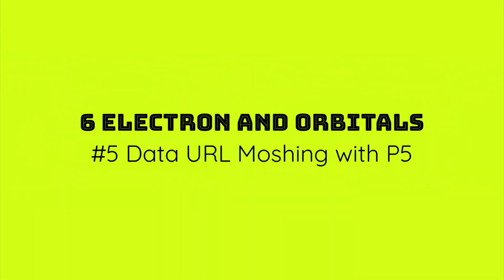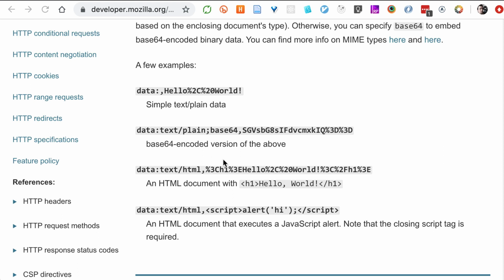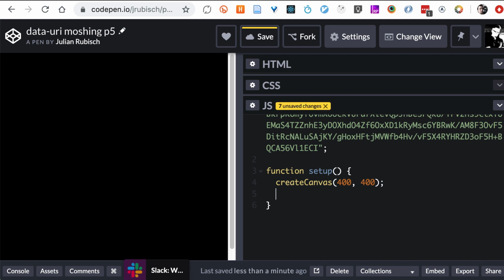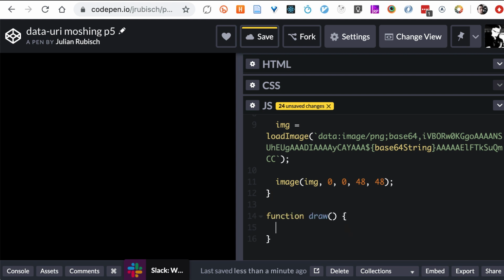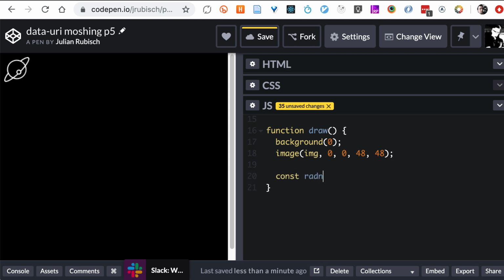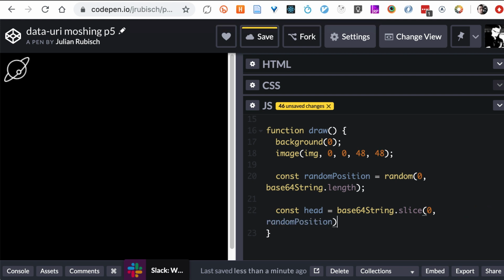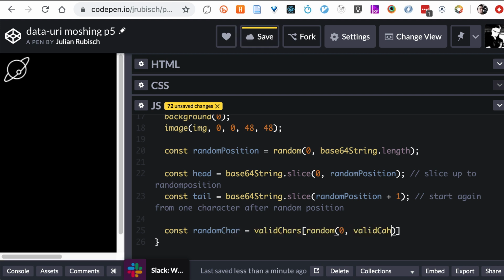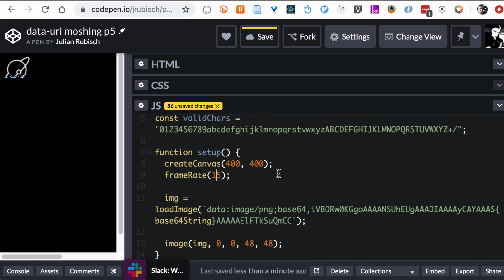06 Electron and Orbitals | 05 Data URL Moshing with P5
Today I'd like to experiment with randomly altering textual image representations.

If you've done some web development in your career, you've probably come across a thing called data URLs.

Let's find a random position in our image string, then fetch a random char from the validChars string. After that, we construct a new image string - the result is a succession of glitched versions of the illustration.